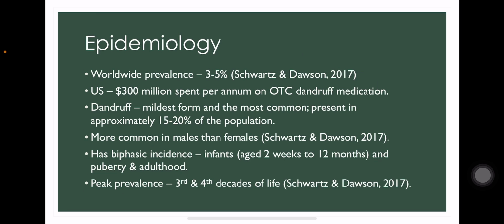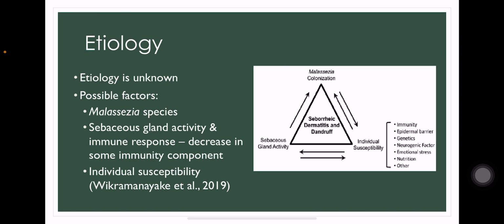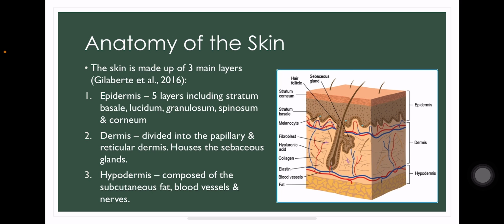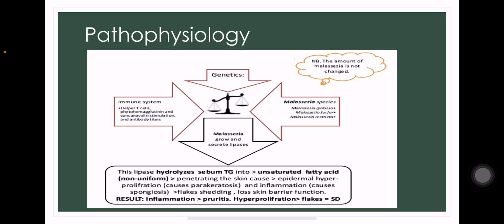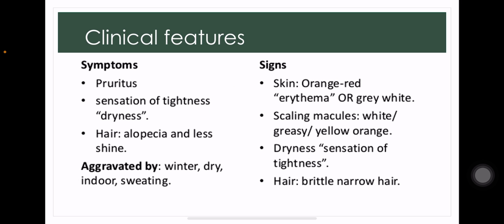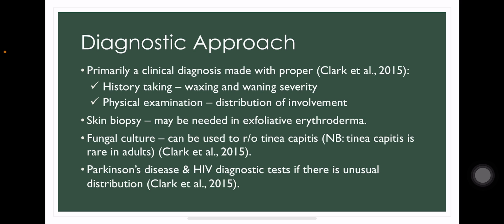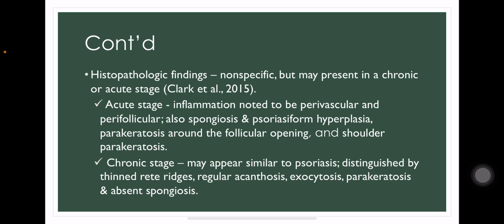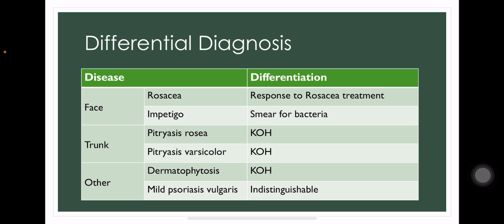USU PPT on Seborrheic Dermatitis